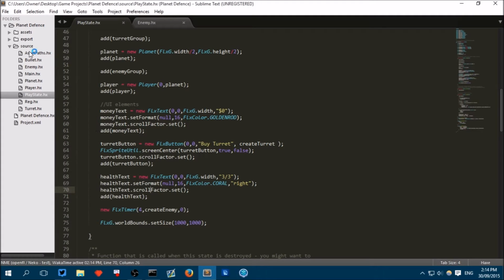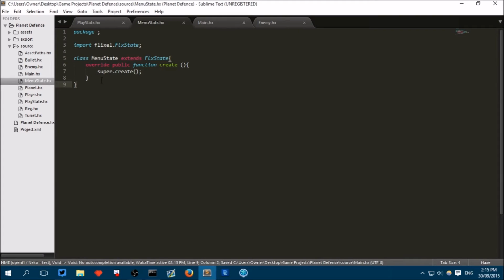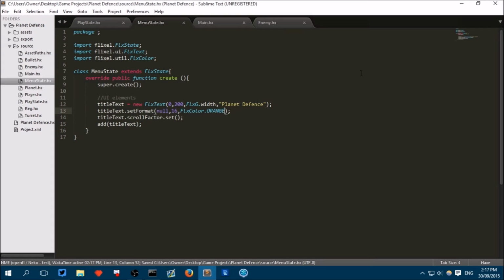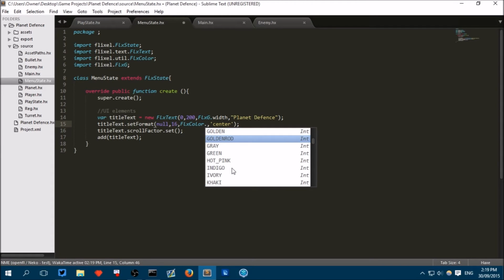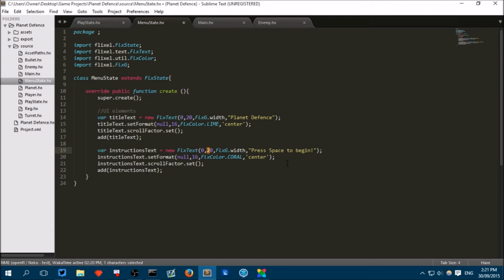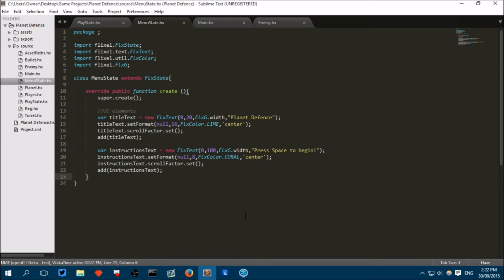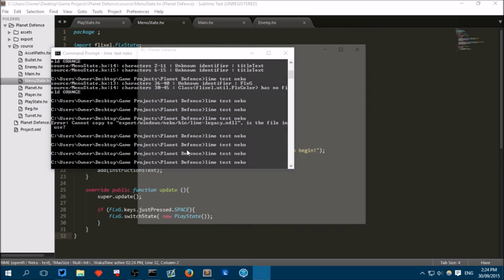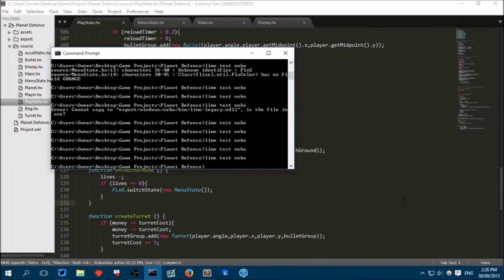How to make a Planet Defence game #8 - Main Menu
In the eighth video of this planet defense tutorial series, I show you how to use Haxeflixel's FlxState to create a main menu, that is linked to our game.